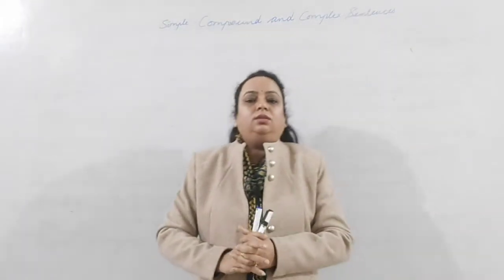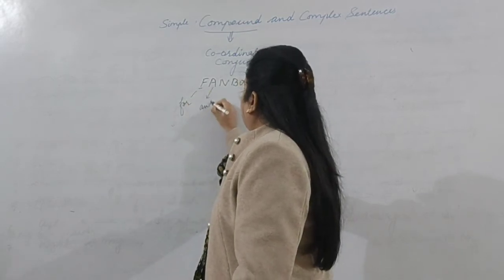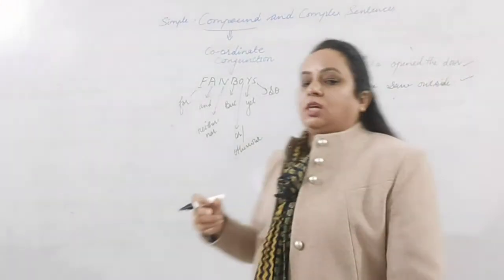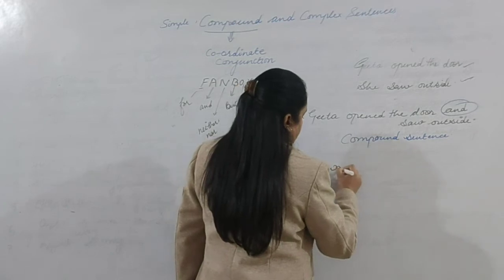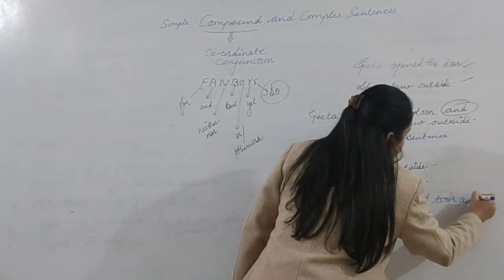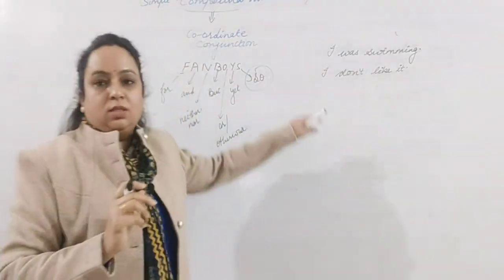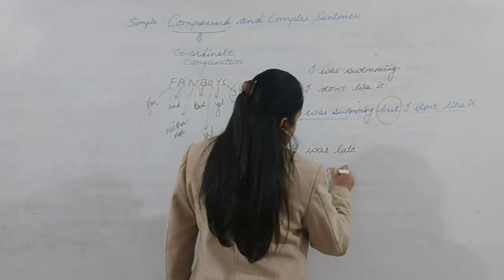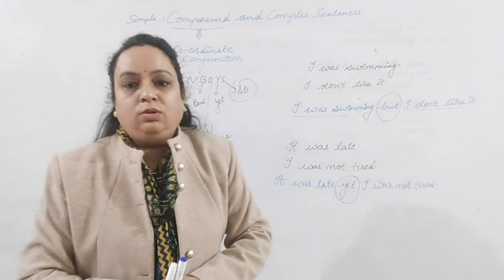Simple , Compound and Complex Sentences Part -2